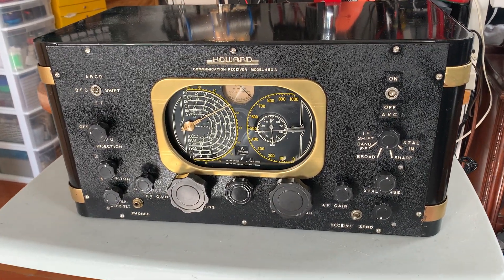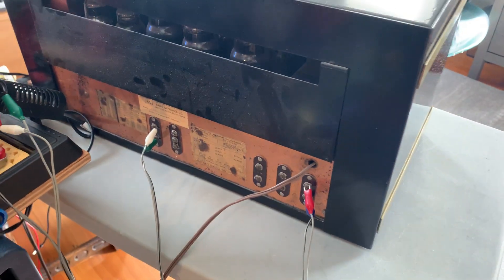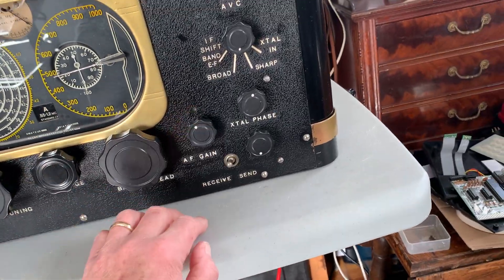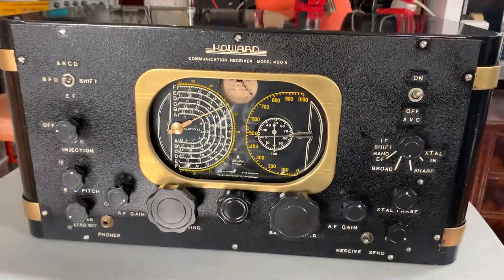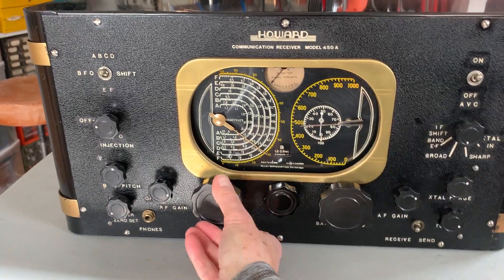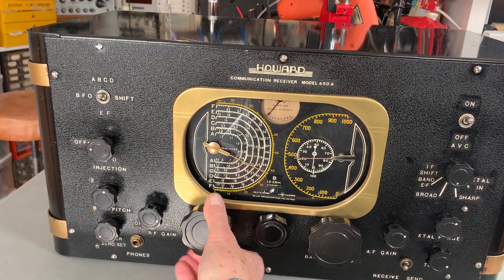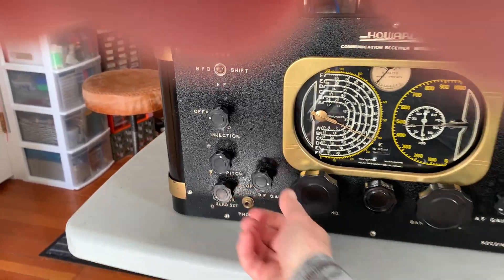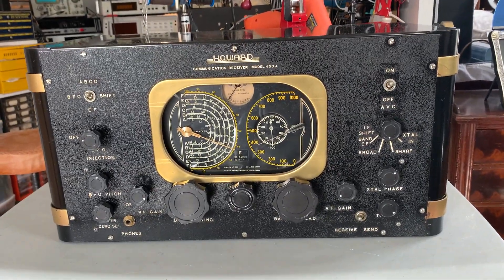Initial Function Test of a Howard Model 450A Receiver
I bought this set yesterday from a friend who had recapped it some time ago, so I thought I would give it a power-up and function test in is 'as arrived' condition.  All controls are functioning as they should, although the tuning gang has some issues (crackly) over parts of its travel, and the set appears to be very 'deaf' on the upper bands.  That said, I have not studied the schematic or any other literature yet.  After I made this video I realized that I had to switch the IF (manually) when using Bands E and F(!), however, I could still not receive any stations on Bands E and F, though I could receive WWV on 10MHz on Band D (mid-morning in Victoria, BC, Canada in early-March) .  Also, there appears to be separate antenna connections for different bands, so that may be part of the issue.  I plan on giving this receiver a thorough 'going over' at some point in the next few months (earlier if I can find the time), so hopefully, I should be able to resolve things and have this beautiful vintage art-deco set perform as it did in 1938.